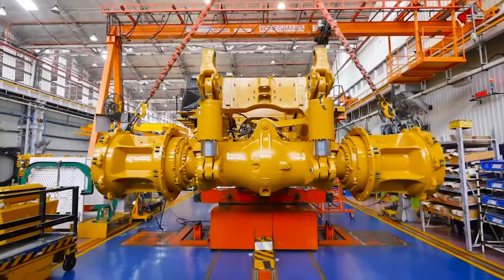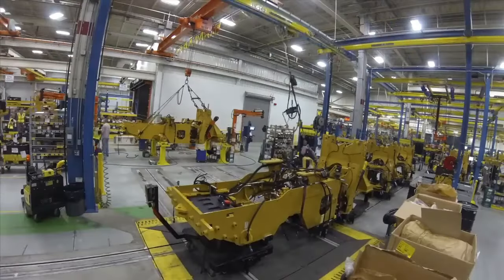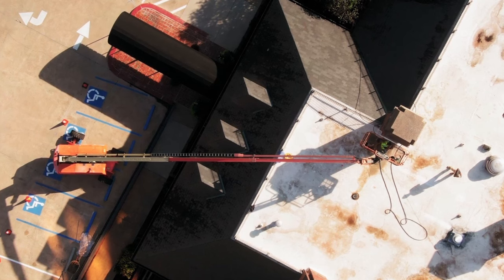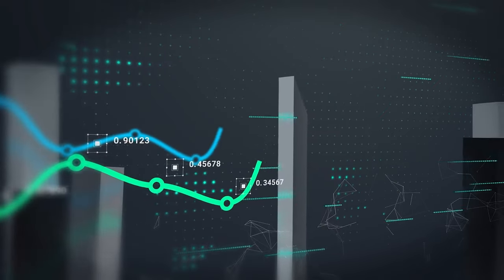BATTLE OF THE AUTONOMOUS HAUL TRUCKS: Belaz 75710 VS Caterpillar 797F | Episode 1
In one corner, the legendary Caterpillar 797F, a titan synonymous with American muscle. In the other, the formidable BelAZ 75710, a behemoth hailing from the steppes of Belarus. Today, we witness these titans go head-to-head on the unforgiving proving ground – the haul road. Welcome to the first episode of our exclusive BattleSeries on Extreme Earthmovers.

The BelAZ 75710, also known as "The Giant," made its debut in 2013, capturing the attention of the mining world. Designed primarily for transporting massive quantities of material in open-pit mines, it quickly became an indispensable asset for mining operations dealing with vast quantities of overburden and ore. The cost-effectiveness of using one colossal truck over two smaller ones becomes apparent when considering the logistics of transporting materials. Belaz's ability to carry 450 tons in a single trip allows for substantial cost savings per ton of material moved, making it a preferred choice for mines handling large deposits of coal, iron ore, and copper.

The Caterpillar 797F is not merely a haul truck; it's a mechanical giant designed to move mountains—quite literally. With a staggering payload capacity exceeding 360 tons, this behemoth is the epitome of power in mining operations. Its size alone is awe-inspiring, dwarfing conventional haul trucks and underscoring Caterpillar's commitment to pushing the limits of what heavy machinery can achieve.